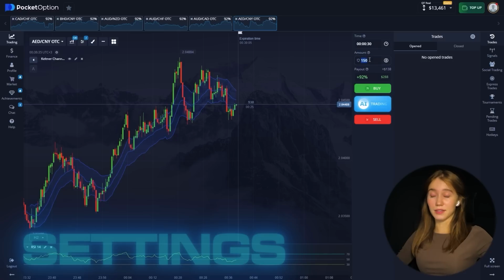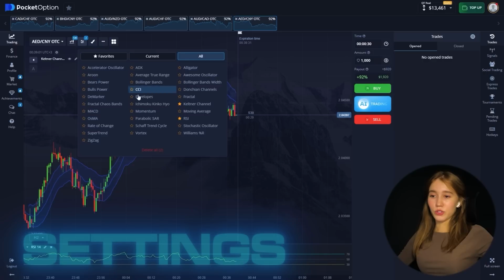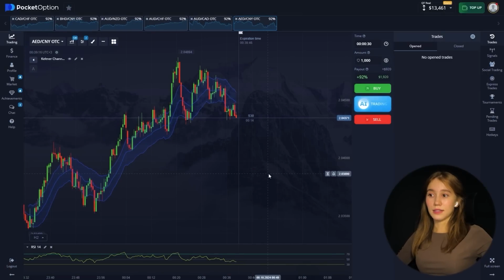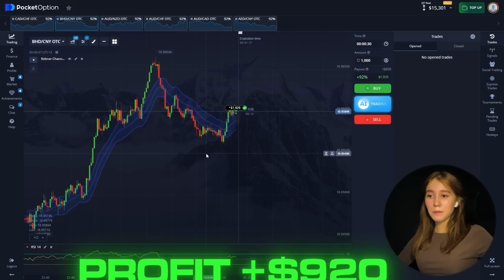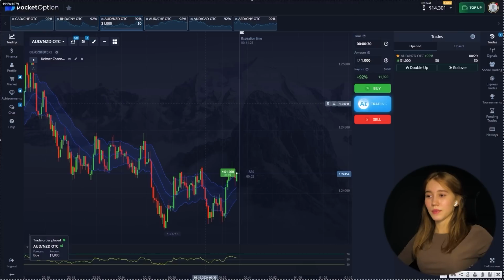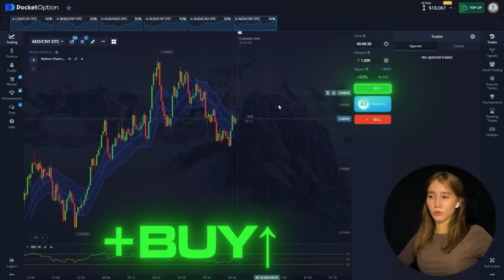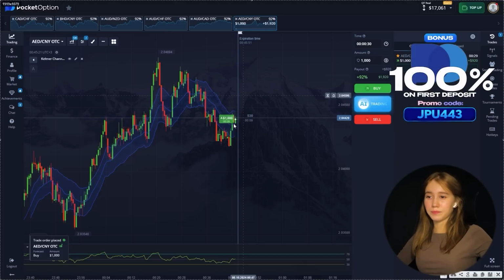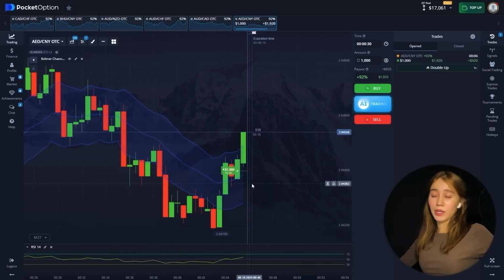SO EASY ➜ AI TRADING BOT POCKET OPTION | BINARY OPTIONS SOFTWARE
pocket option

ai trading
ai trading bot pocket option
ai trading bot forex
ai trading bot trade binary
ai trading bot trading price
ai trading bot for beginners